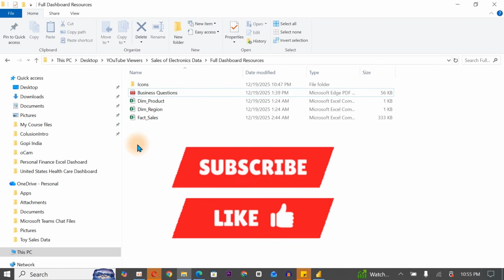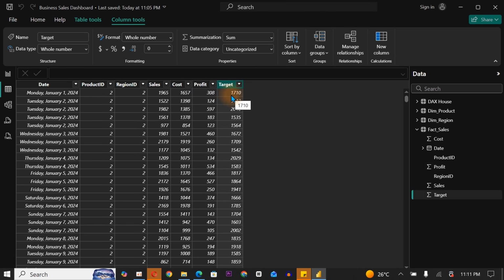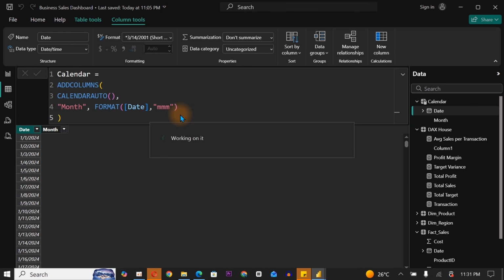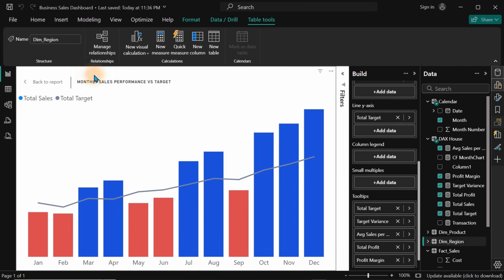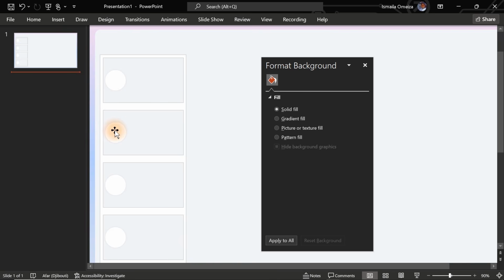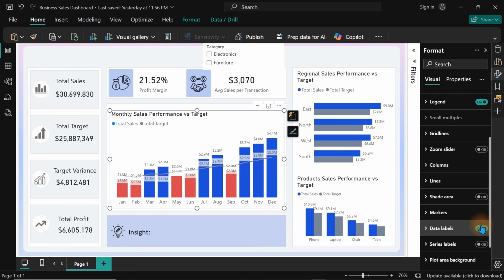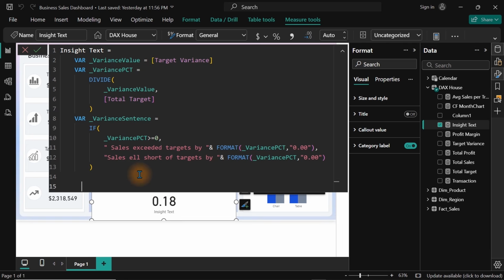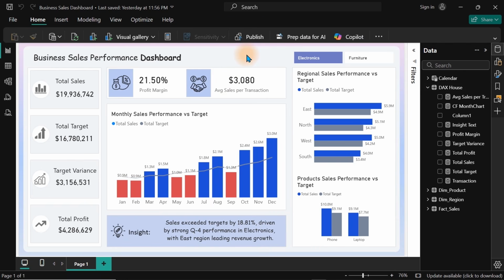Learn Microsoft Power bi | Help Businesses build Dynamic Dashboard | Learn DAX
Let me Introduce you to Microsoft Power BI Report/Dashboard. If you want to understand Power BI watch this complete Power BI dashboard YouTube tutorial.